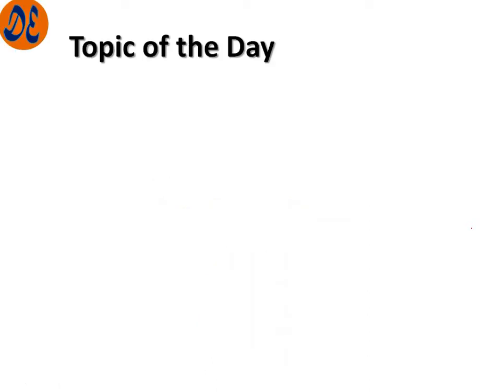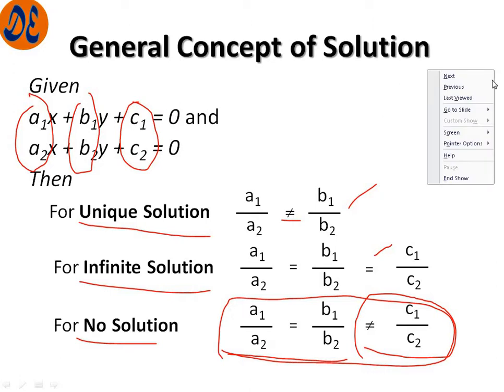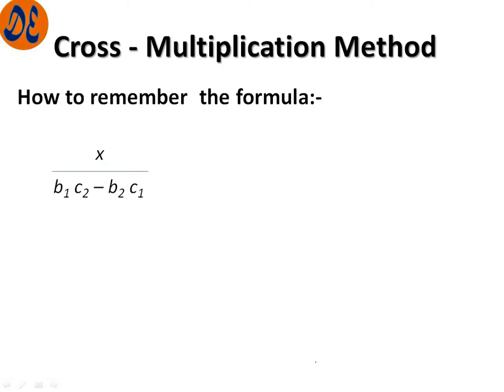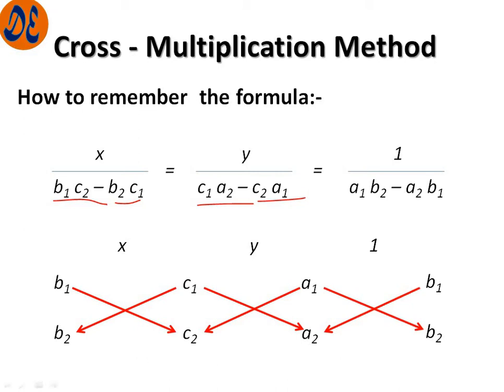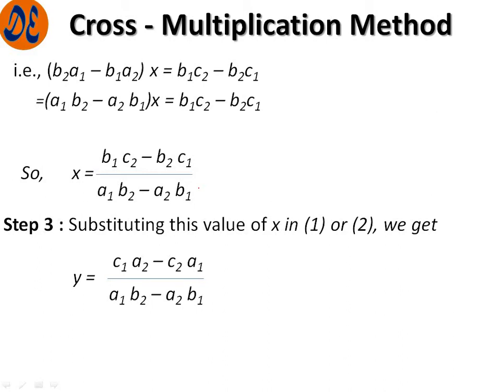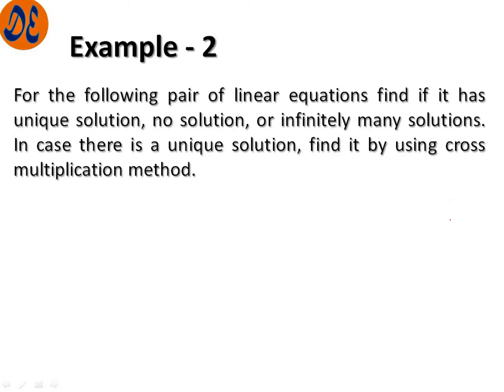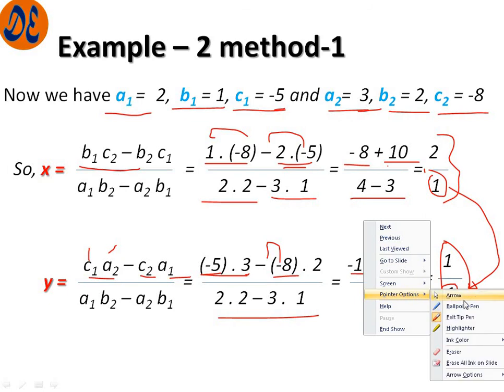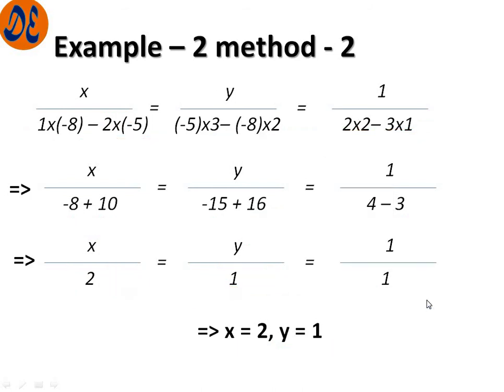Pair of Linear Equations in Two Variables Part-4 Class X | Cross - Multiplication Method